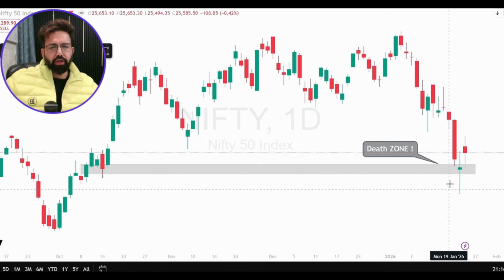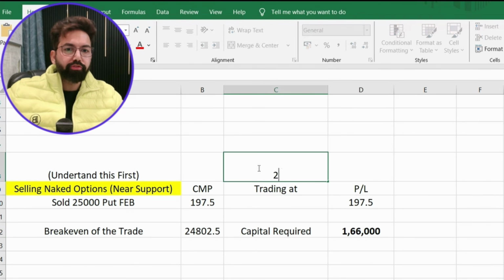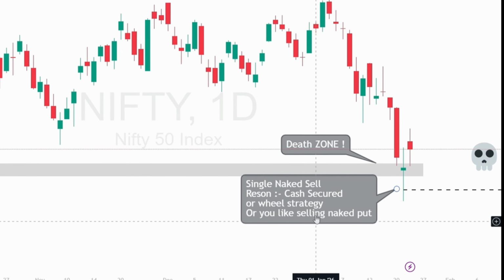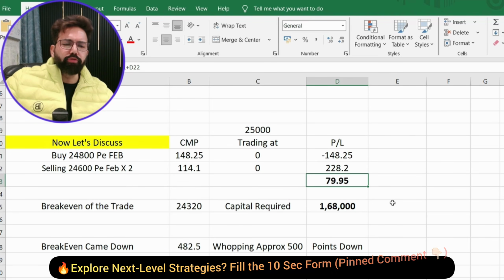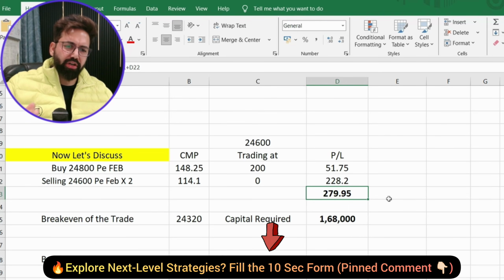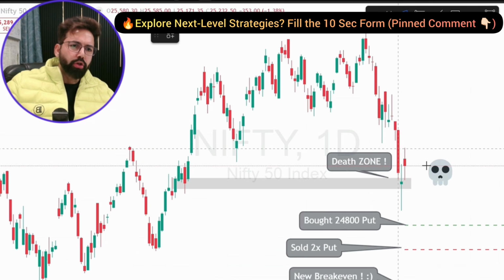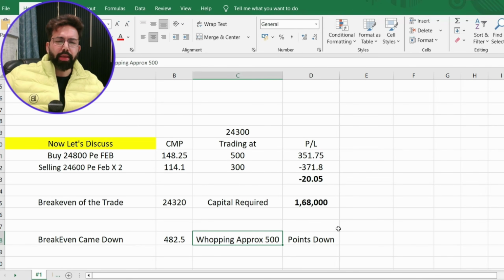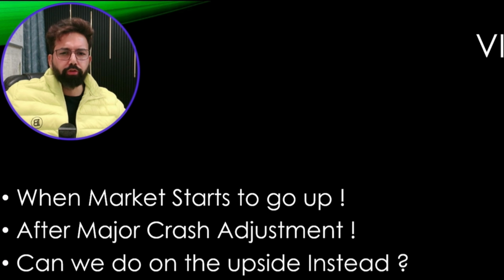You’re Closer to Risk Than You Think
This video talks about technique while trading options spreads why and how options sellers must know this trick and why it is better than a naked options selling or cash secured put, While trading options spread maximum traders ignore some facts about spread trading this video helps you to take advantage while reducing your risk and breakeven. If market fall beyond a certain point then a trader must be ready to long the stock of take a hard exit sl.

This is a purely educational session designed for traders who want to deepen their understanding of intraday option strategies. It’s not a financial recommendation, and real market results can differ significantly. Always consult with your broker and manage your risk carefully.